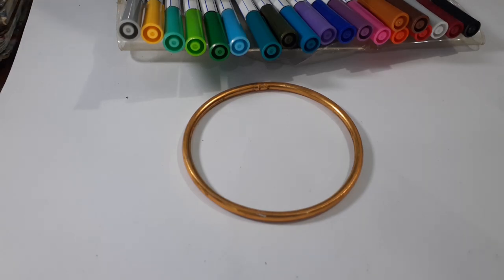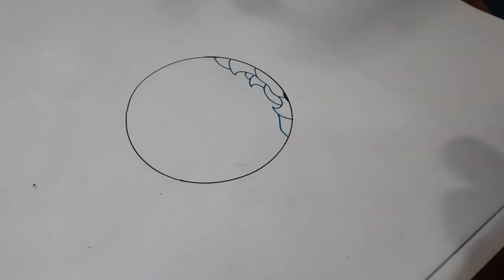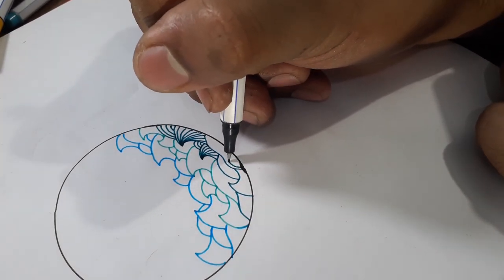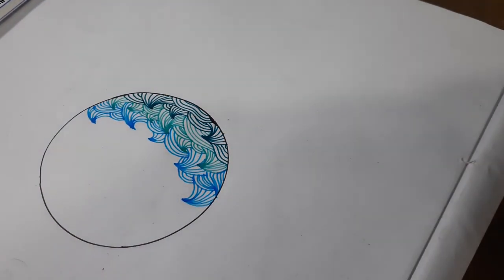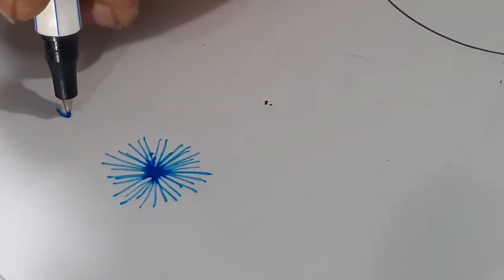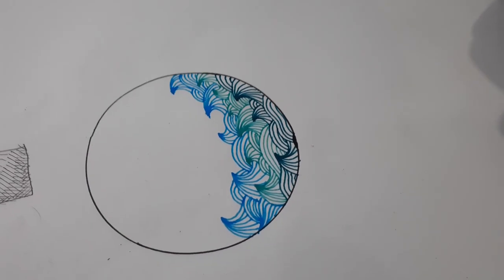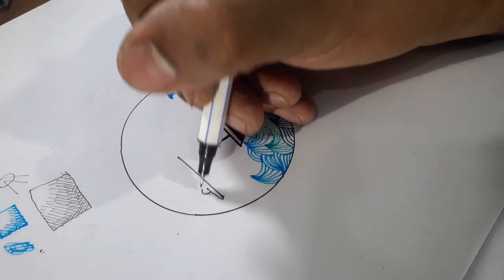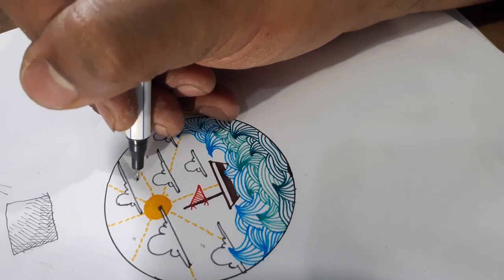MakDraws EP04: "Filling Up The Empty Space" Part2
Well, here's part 2 of the series, following through with the discussion, a new drawing and teaching you a few exercises in order to improve your line art.